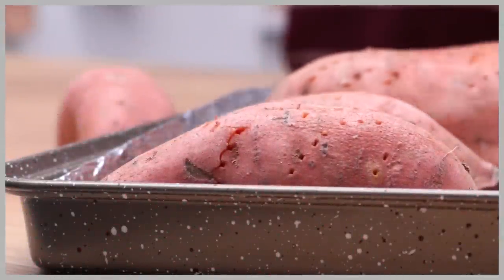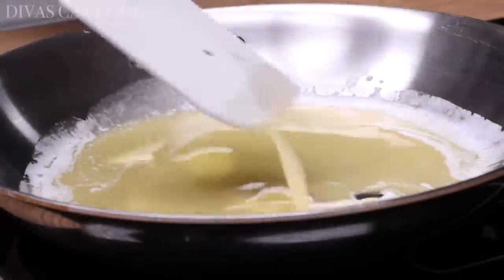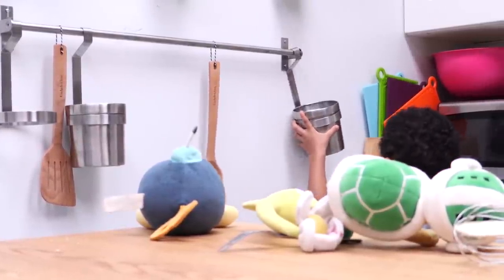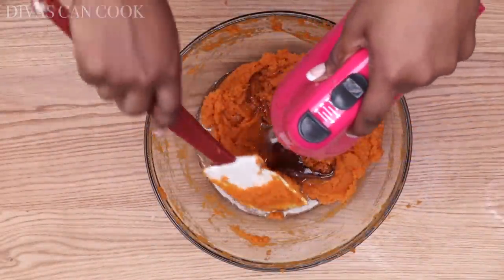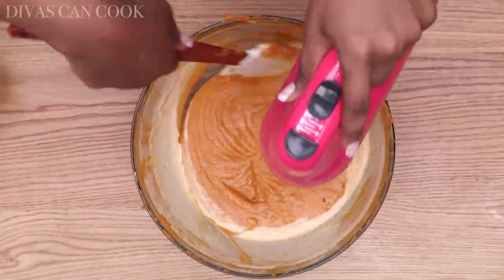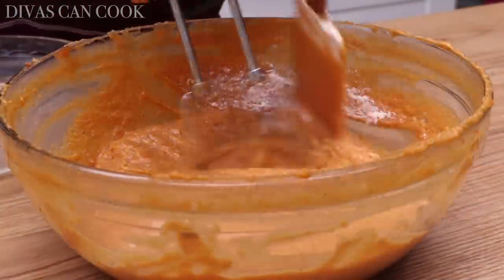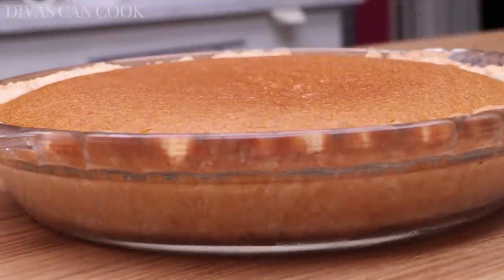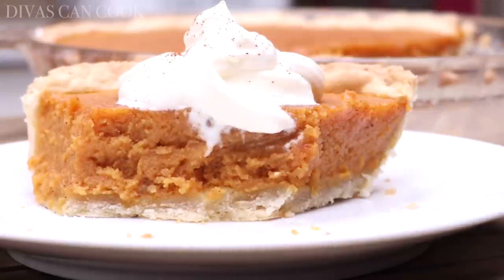Southern Sweet Potato Pie (Brown Butter)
Y’all….this pie gave me everything I needed in my life last Thanksgiving and I’ve been waiting to share it with you guys!  It has such an incredible flavor and the texture is sooooo creamy, yet firm because I can’t fool with no loose, watery pies. “Minnie don’t burn chicken!” (Ok I know that has nothing to do with this pie but I just like randomly saying that line)

Oh and be sure to make my homemade buttery pie crust recipe to go with this pie ok? Promise? This is my FAVORITE pie crust! And you know what they say “ a pie is only as good as it’s crust!” I actually don’t know if they say that but I say it and it’s true.  Make the crust Annie Mae!!